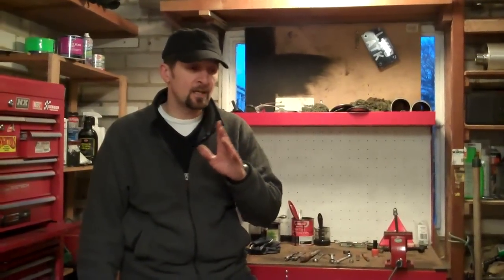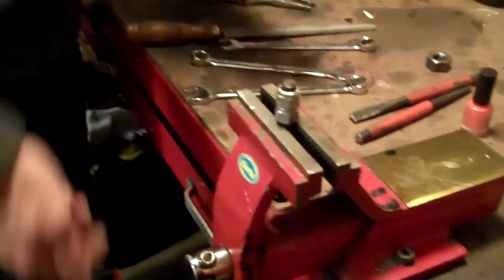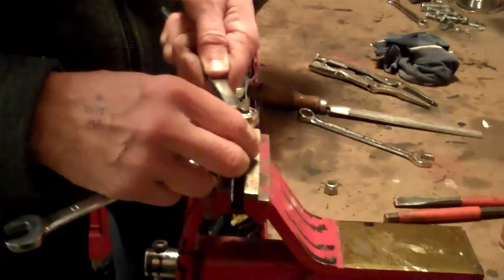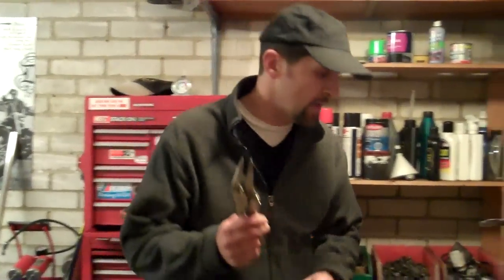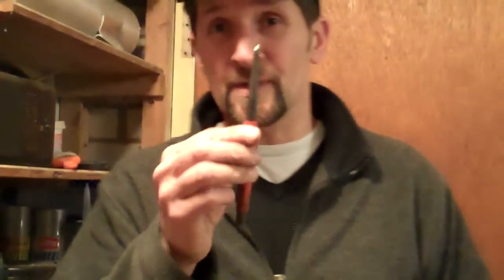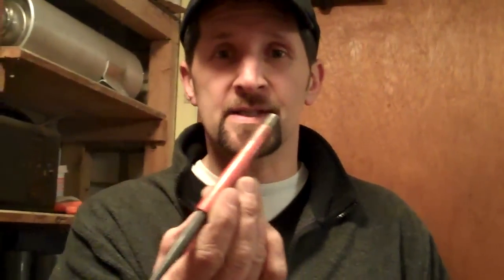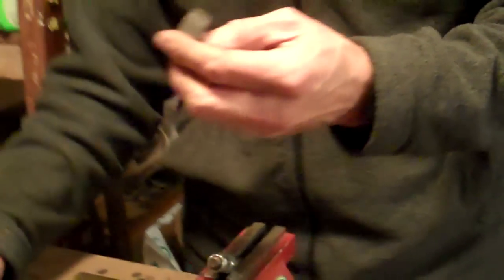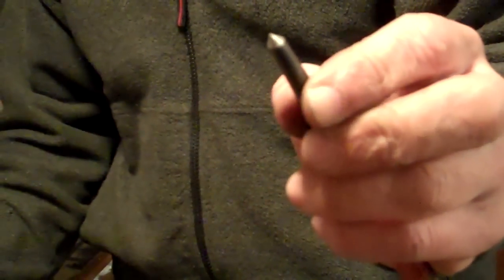Delboy's Garage, How-To ;- Rounded nuts?, an easy solution..!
Question from 'Mwrchristianhack' about how to deal with rounded or 'wrung' nuts and bolts...easy fix, here 'tiz..